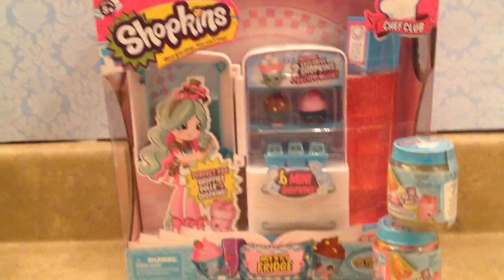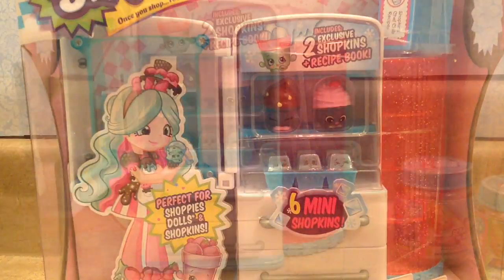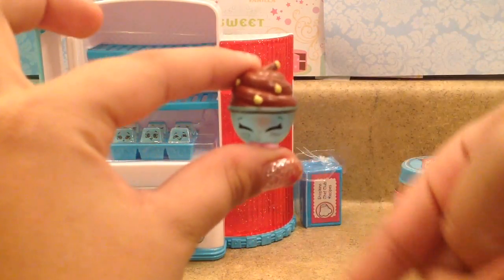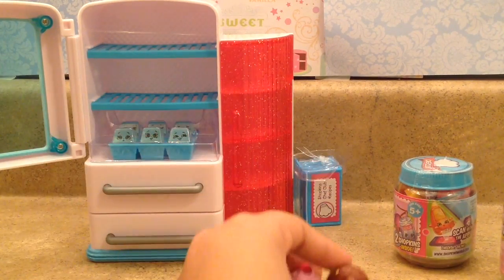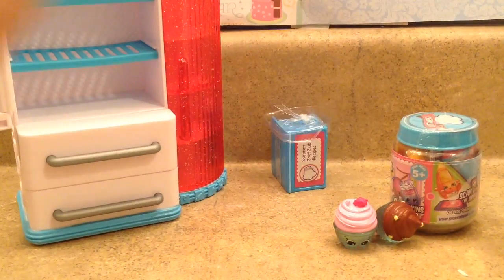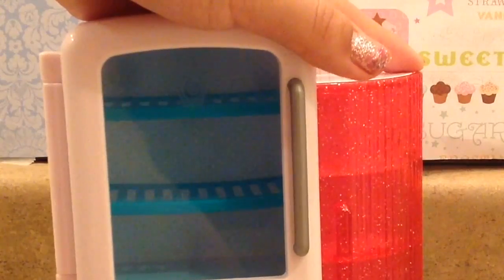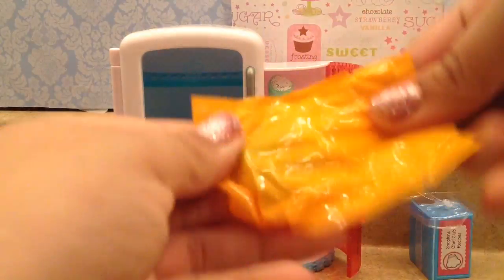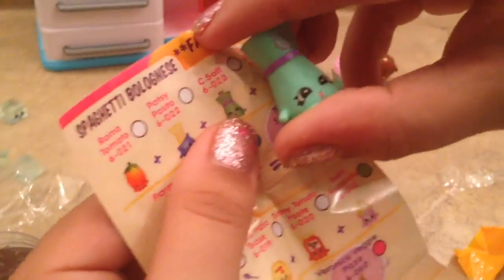shopkins cheff club Nice 'n' ice fridge playset review+ 2 blind bag jars read description box pls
Sorry that on one part of the the video is repeated I thought I edit that part will..thanks so much for watching this video dont forget to subscribe stay tune for more shopkins videos.